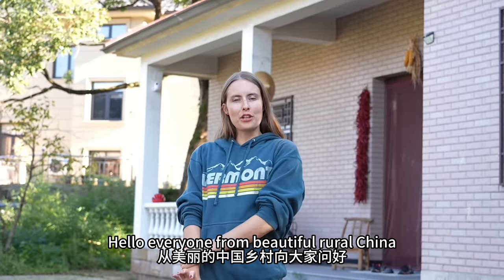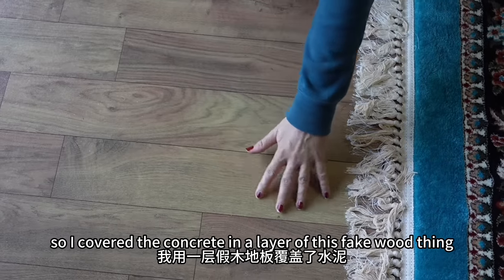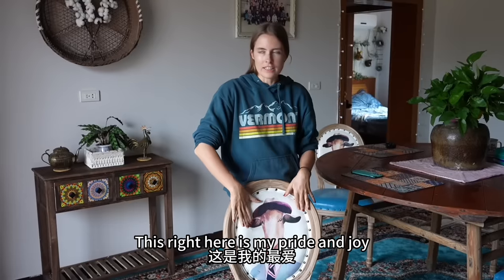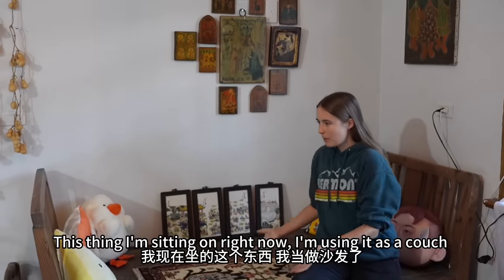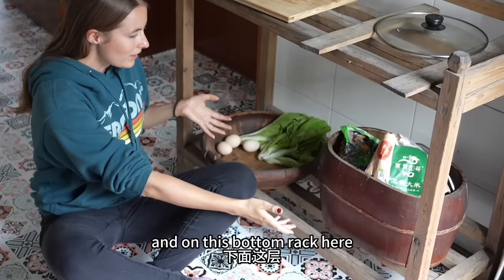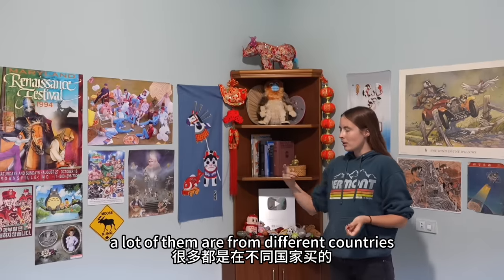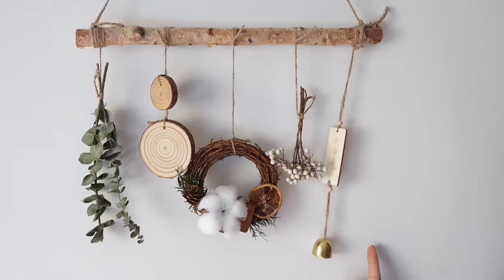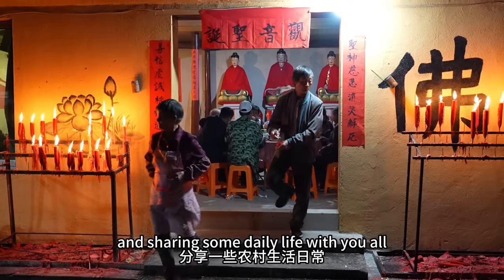Transforming an abandoned Chinese farmhouse into a cozy home 🏡 我把一座空了很多年的农村房子改造成了一个温馨的家！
Last week I showed you guys a "time capsule" of my first few days of life in rural China, now let's tour the house 3 months later! If you haven't seen it yet, check out my "First week in rural China" vlog to see what the neighborhood and local environment is like

Follow on instagram for more interesting little nuggets of life in rural China: kats_journey_east

➡️ If you're new here: hi, I'm Katherine from the United States 🇺🇸 I've been living in China 🇨🇳 for 5 years and after having graduating from my masters program in environmental engineering at Nanjing University, I am now working at an environmental organization called Green Zhejiang. I also run this video channel on the side to share interesting experiences and stories, especially focusing on rural / small town life. Some videos you may find interesting:

Where do I get the music used in these videos?
Content creators can enjoy unlimited access to a huge variety of music - funky, peaceful, upbeat, or whatever else you’re looking for - and eliminate the headache of navigating copyright strikes on YouTube!  All I can say is... wish I knew about it since day 1 🤣

Camera used to film this video: Sony ZV1 📷 Compact and perfect for vlogging on-the-go, while also delivering beautiful high-quality imagery!